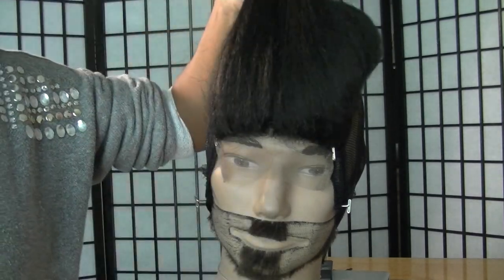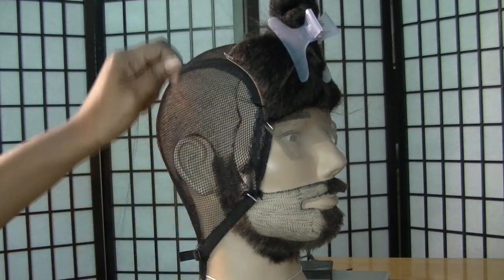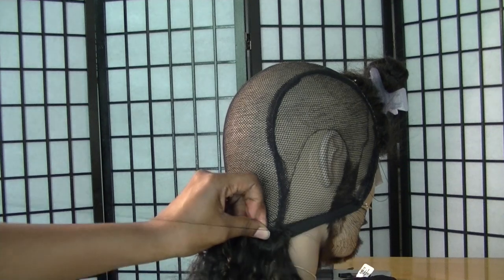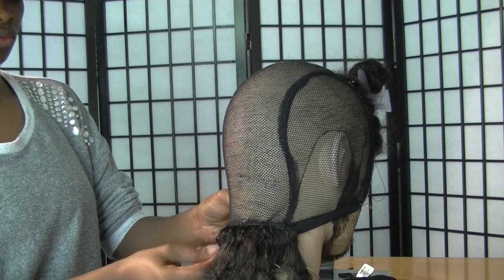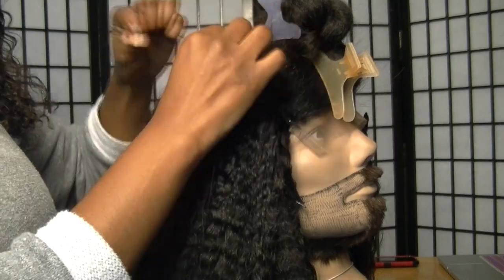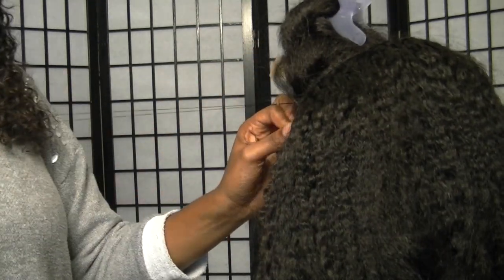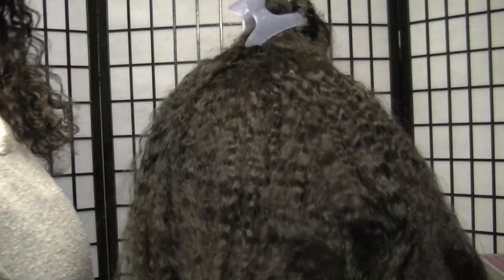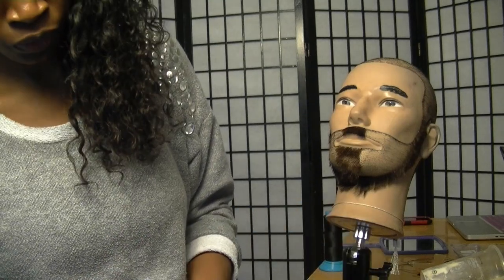Who wore it Best?? | Beginner friendly Wig Making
Be sure to Thumbs Up this video if you enjoyed! : )

HAIR DEETS!! 3 bundles of Natural Brazilian Kinky Straight in 14' 16' 18' with a 14 inch closure

If you missed it here's the link to my last video!!

I N S T A G R A M - Dee's Reality
P I N T E R E S T - Dee's Reality

I truly appreciate each and every one of you! Thanks a Mill for the support!